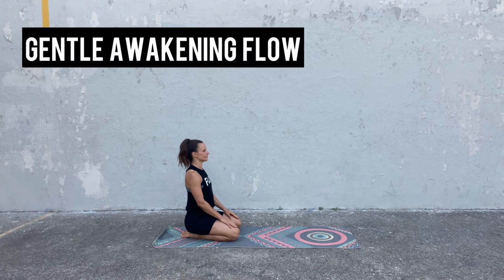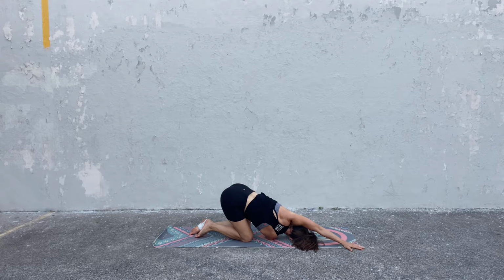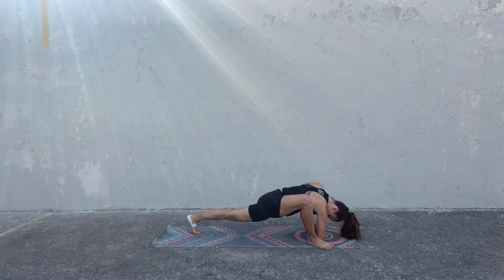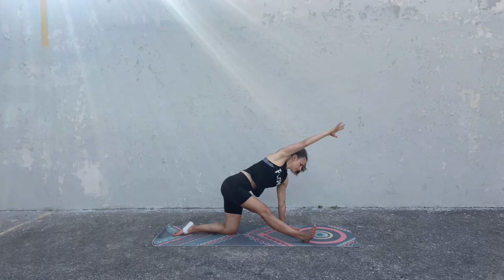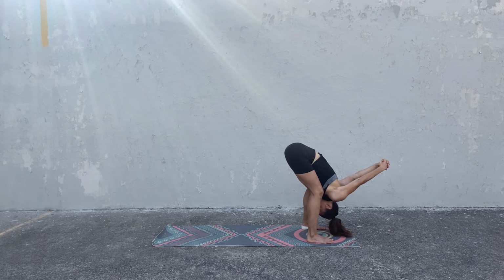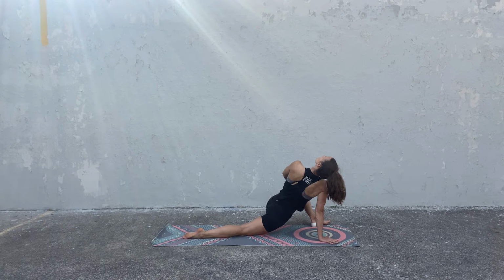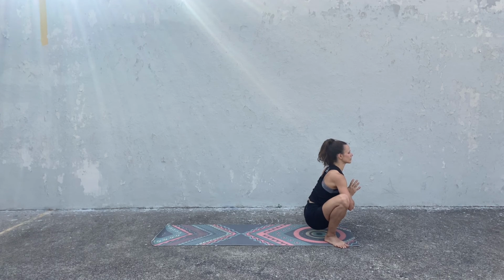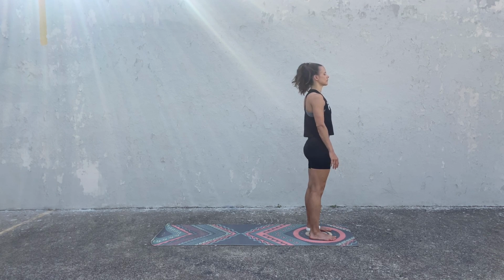Gentle Awakening Flow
Join Elyse Niederee as she leads us through a 15 minute FLOW from her Built for the Stage program.